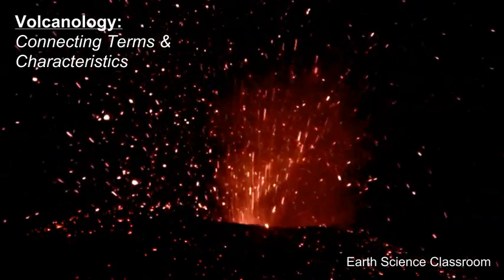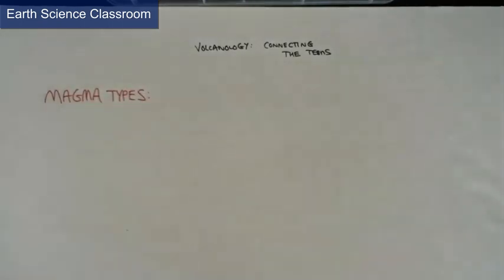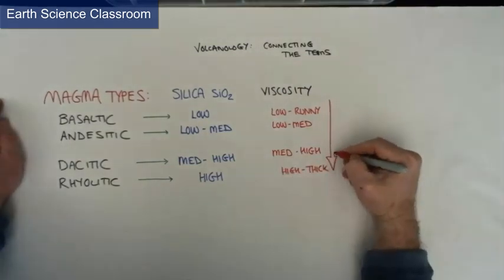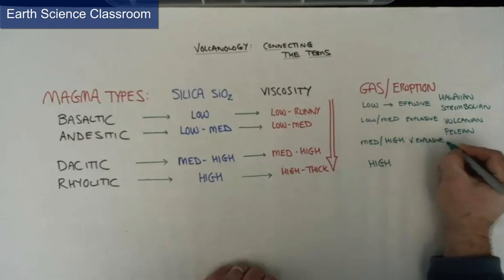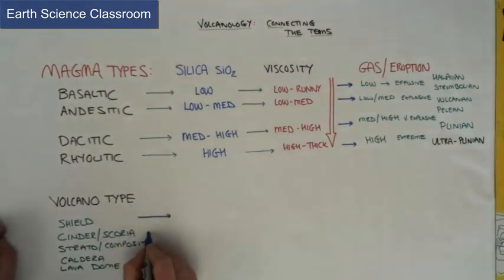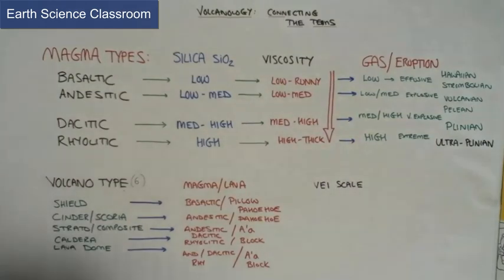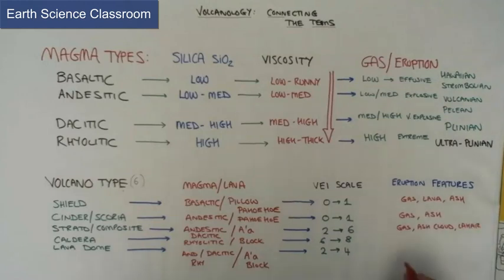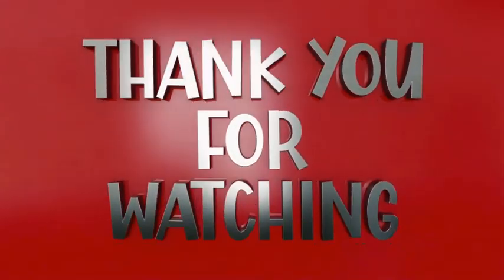Defining Magma, Lava Types, Eruptions & The VEI Scale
A illustration connecting various characteristics and properties of volcanoes, magma chemistry to the eruption style and associated VEI and pyroclastic materials.